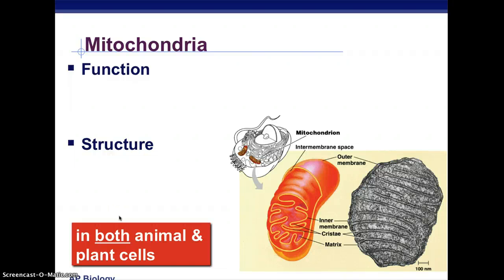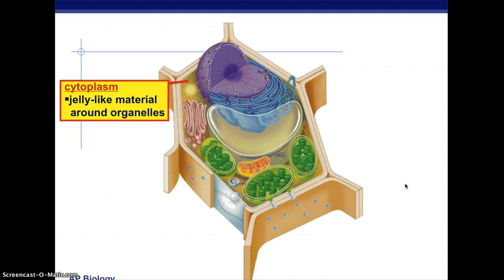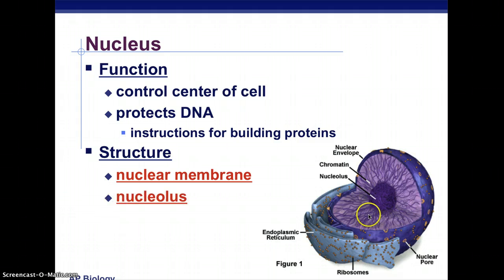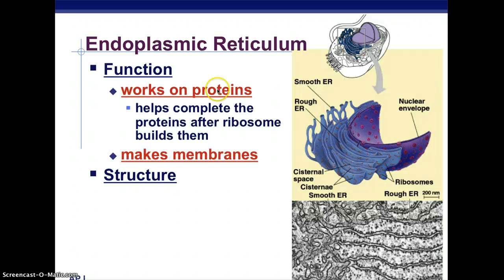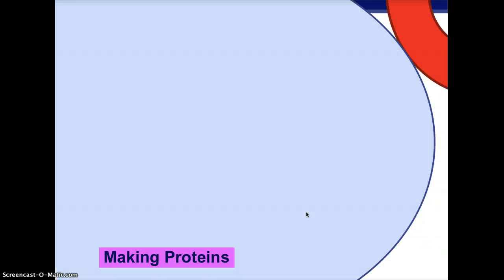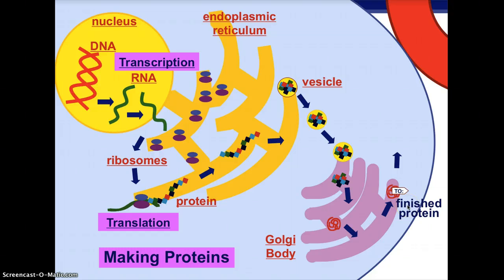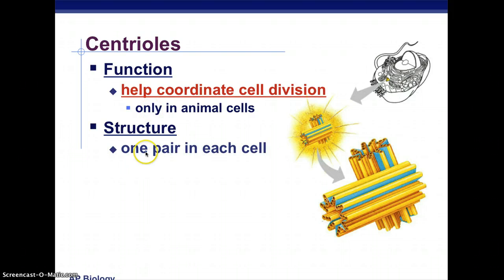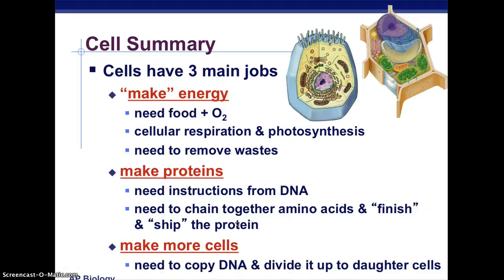Cells and Cell Organelles Part 2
This portion of the PPT presentation discusses the three jobs of the cells ("make" energy, make proteins, and make new cells) in more detail.